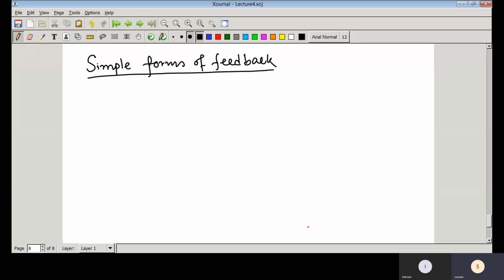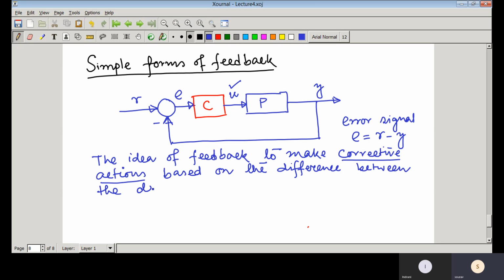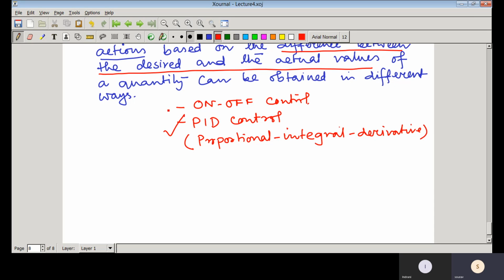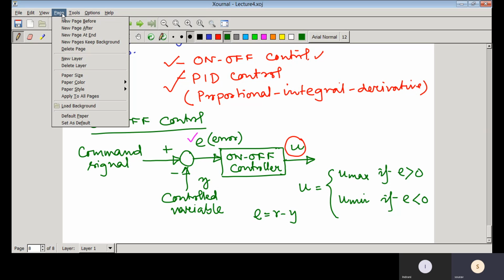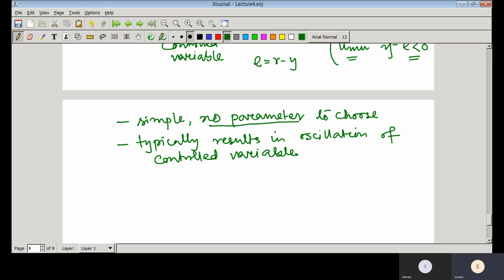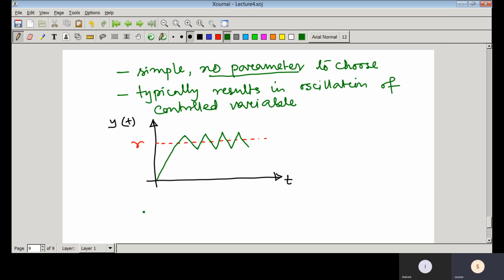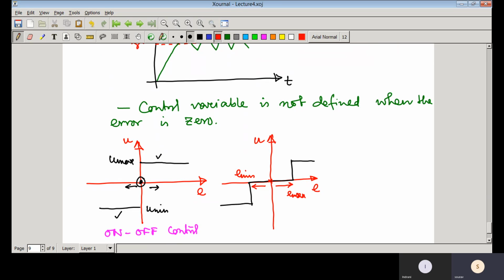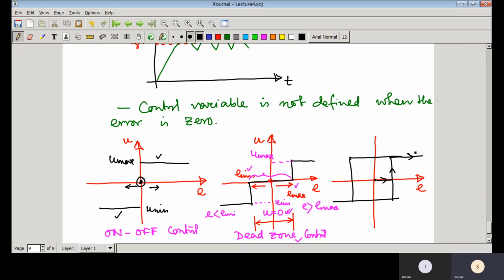Lecture 4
More Topics You Can Find Here

12. To join open and free classroom for Data Science, please

14. You can review our channel